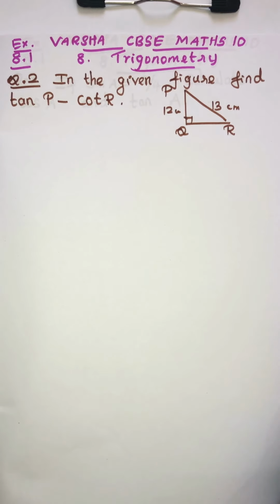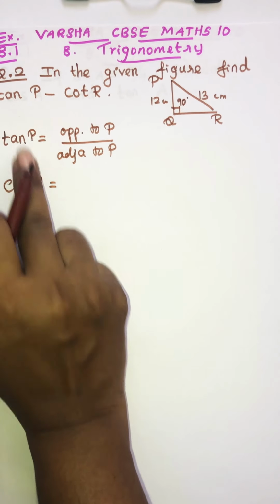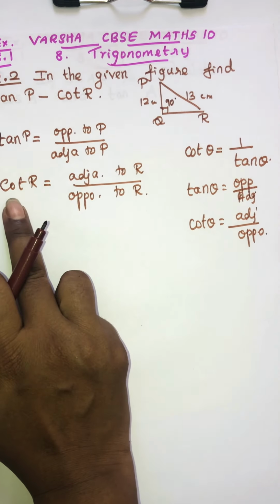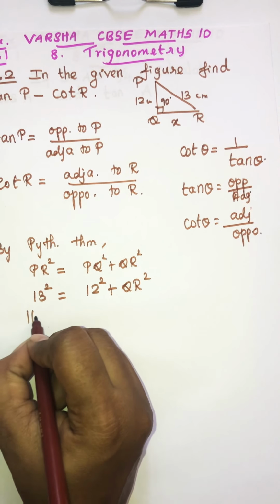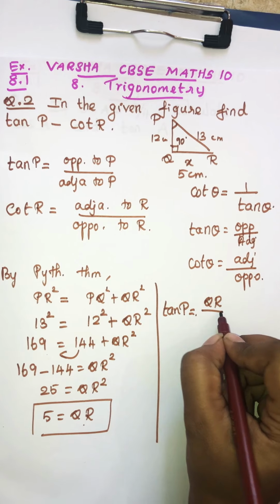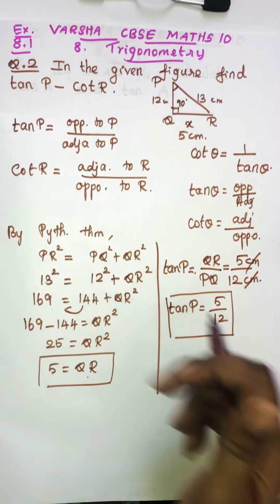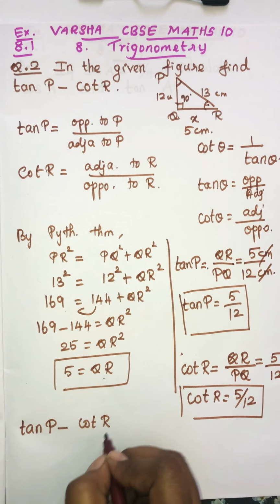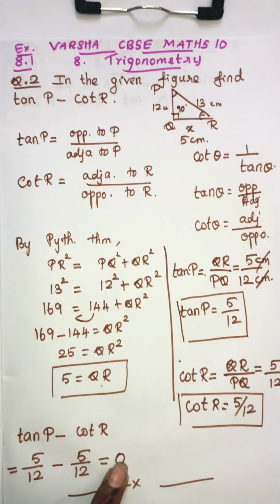CBSE maths 1,trigonometry,,8.1,,Q2